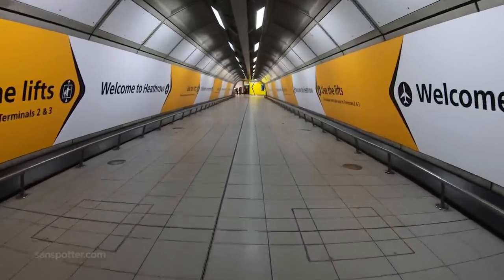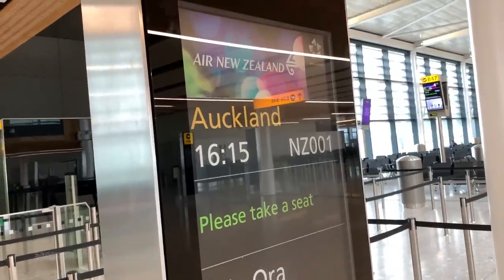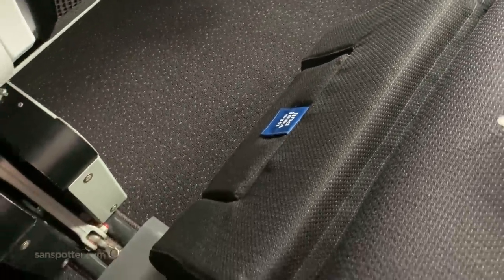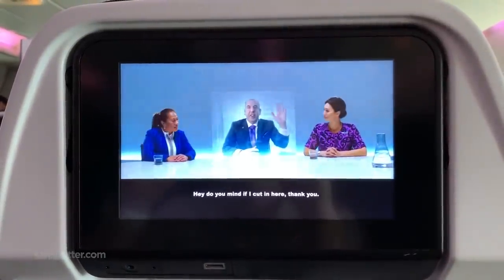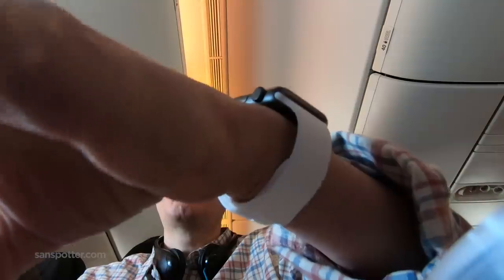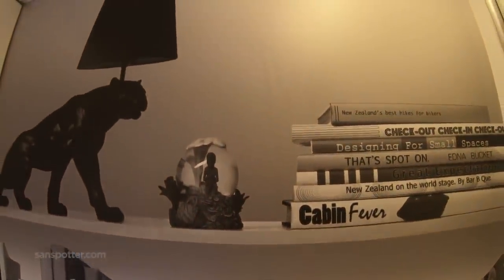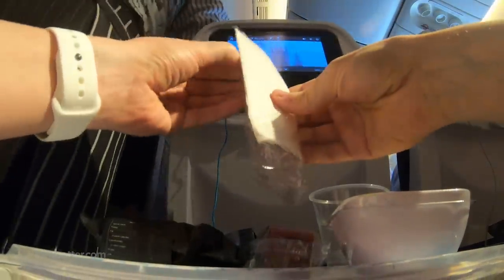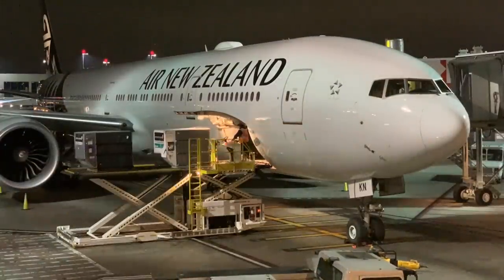Air New Zealand LHR-LAX review: all I hoped it would be!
The music I use - AMAZING for YouTubers

The camera I use

MY FEATURED PATRONS:

▪ Bluee C
▪ Riley Wingo
▪ Joshua Bedel
▪ Erik Shoell
▪ Alec Bramlet

Doesn’t it feel great to check stuff off your bucket list? Flying Air New Zealand between London (LHR) and Los Angeles (LAX) has been on mind since the beginning of time (or so it seems) and it felt great to finally be able to experience it for myself.

This is footage from flight number 1 between LHR and LAX last month. The aircraft was a 777-300ER (ZK-OKN) and I had seat 40H (in economy) for the 12 hour flight.